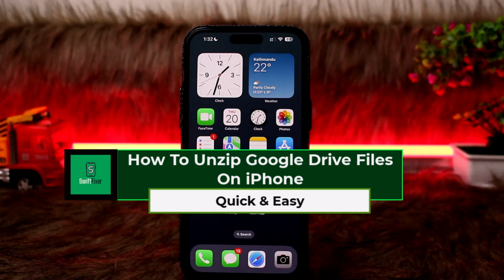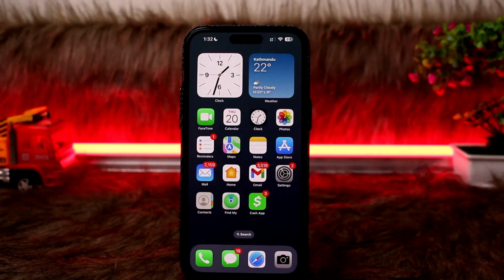How To Unzip Google Drive Files On iPhone !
If you need to unzip files from Google Drive on your iPhone, you can do so easily using the built-in Files app or third-party apps like Files by Google. This video will guide you through the process step by step.

To begin, open the Google Drive app on your iPhone and locate the ZIP file you want to extract. Tap the three-dot menu next to the file and select "Open in" or "Download." Once the file is downloaded, open the Files app and navigate to the "Downloads" or "On My iPhone" folder, where the ZIP file is stored.

To unzip the file, simply tap on it. Your iPhone will automatically extract the contents into a new folder with the same name as the ZIP file. If tapping the file doesn’t work, press and hold the ZIP file, then select "Uncompress" from the menu.

By following these steps, you can easily unzip Google Drive files on your iPhone and access their contents without any extra effort. If you encounter issues, ensure you have enough storage space and that the ZIP file is not corrupted.

Timestamps:
0:00 Introduction
0:18 Downloading ZIP files from Google Drive
0:35 Extracting ZIP files using the Files app
0:50 Alternative apps for unzipping files
1:10 Conclusion